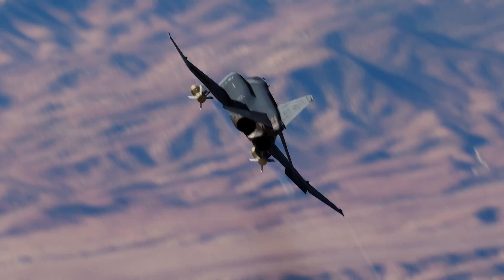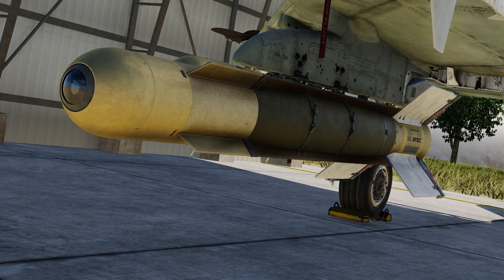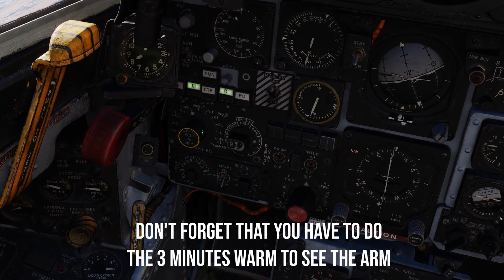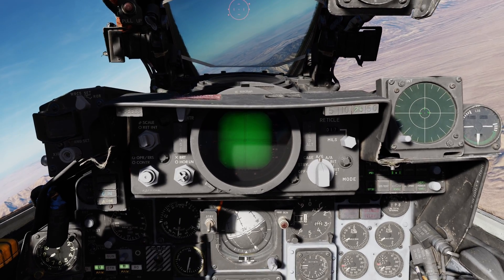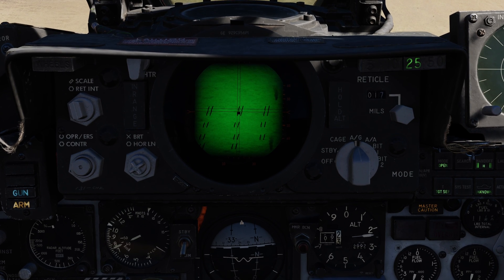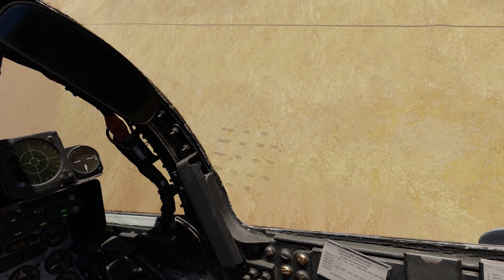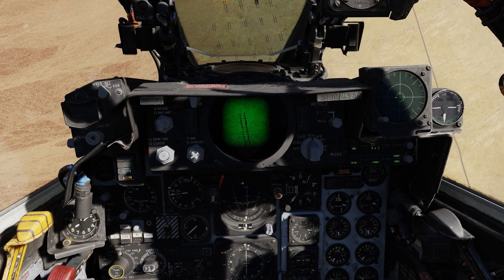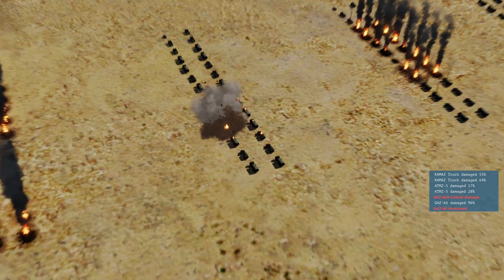How to use the GBU-8 in the F-4E Phantom | DCS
Ret here for another tutorial video, and today we're going to learn how to use the easiest weapon on the F-4E Phantom: THE GBU-8 HOBOS.

But before we dive in, let's introduce ourselves to the GBU-8 Homing Bomb System. This electro-optical guided bomb was developed by the United States Air Force during the Vietnam Era.

If you want precision and power, the GBU-8 should be you the one that you need

00:00 - Intro
01:14 - Keybindings
01:32 - Steps to arm
03:37 - 1st Attack
06:24 - 2nd with 2 drops
07: 02 - Final Considerations

💥 My PC:
- Monitor Samsung LED 4k 32" 60hz LU32J590UQLXZD
- Logitech X-56
- TrackIR 5
- Pedal Thrustmaster T. Flight Rudder
- MFD Thrustmaster Cougar Pack

- ASUS TUF Gaming X670E-Plus
- Kingston Fury 32GB DDR5 6000mhz
- NVIDIA RTX 3080TI
- 2x SSD 860 EVO 1TB
- 1x M2 980 PRO 1TB
- 1x M2 970 EVO 1TB
- 1x M2 980 1TB
- WD Hard Drive, 1TB Caviar Black
- ZOWIE 24'5 XL2546 240hz
- Benq 24" XL2420Z 144hz
- Logitech G703
- Logitech G915
- Logitech G X Pro
- HyperX QuadCast
- Corsair HX 850W